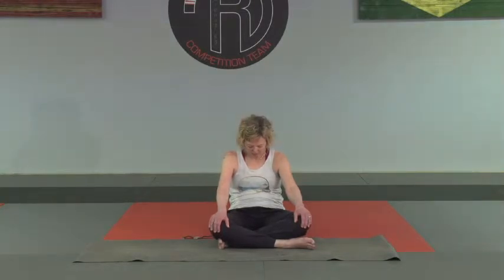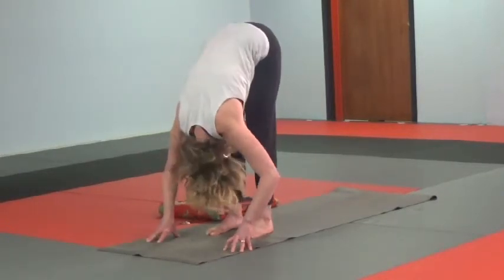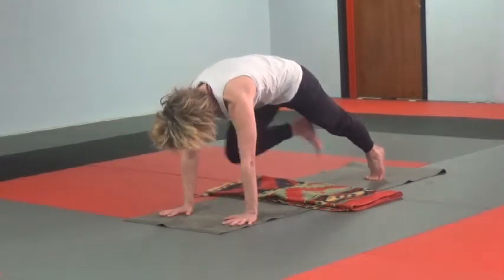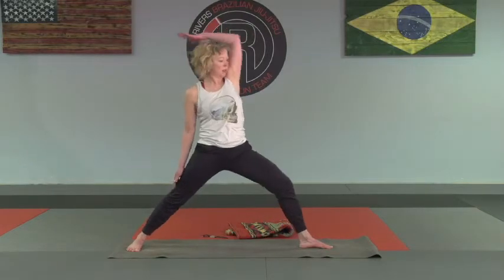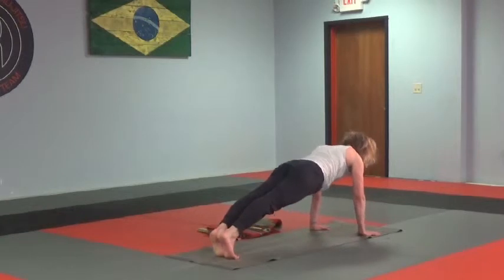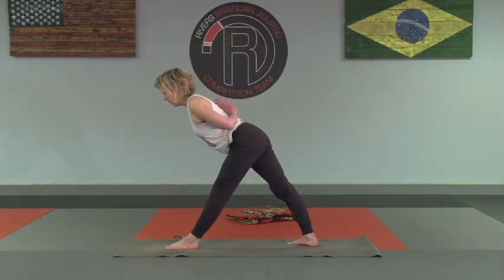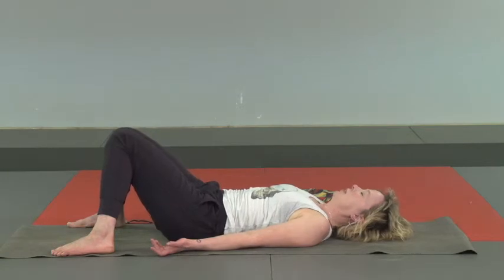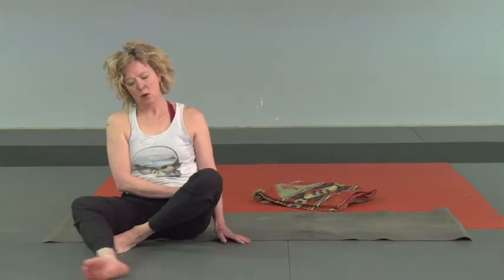Flow Yoga 1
This flow will increase your strength, endurance, and balance.  Notice how everyone can benefit from more balance practice and if its too easy, find an unstable surface to challenge your balance poses. :)